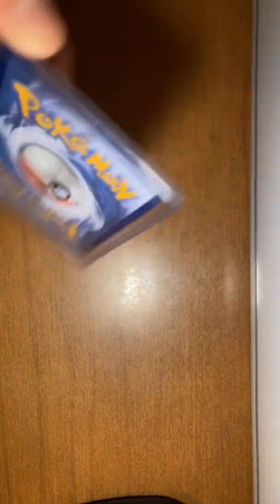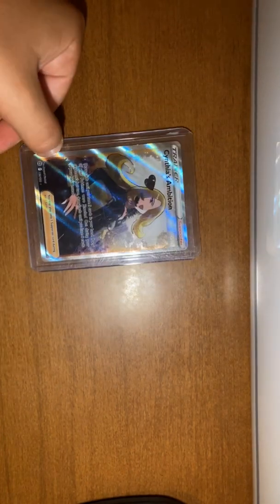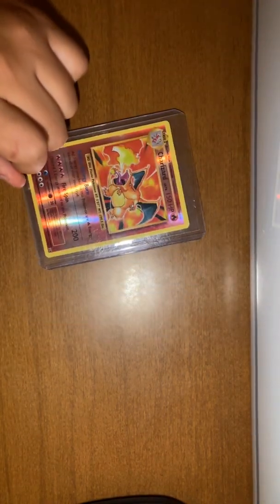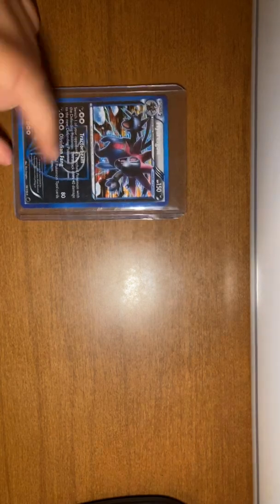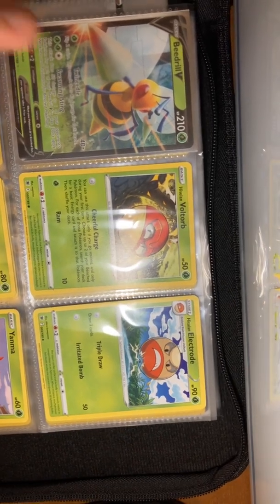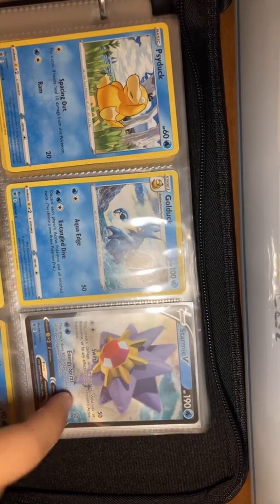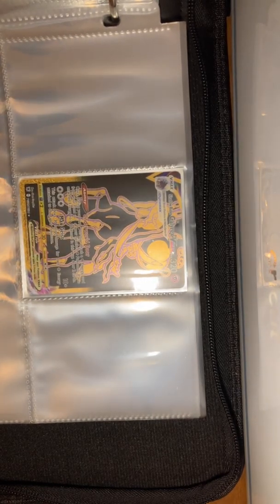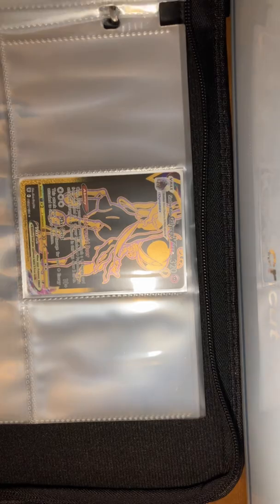My Pokémon collection!!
This is my first video I’ll be sharing my Pokémon collection!!!